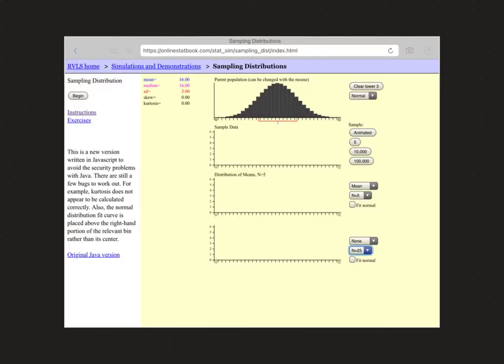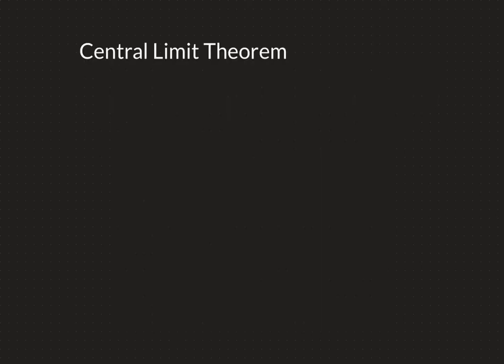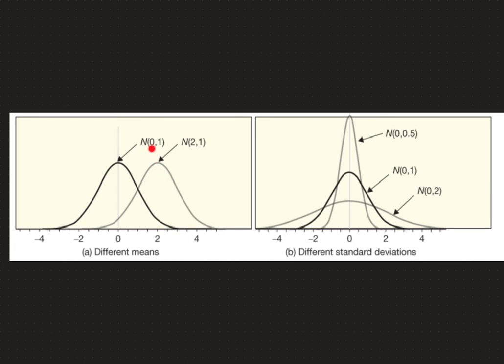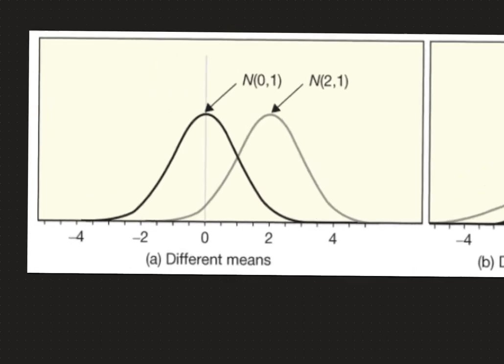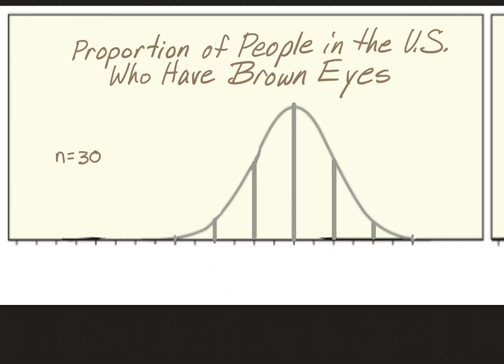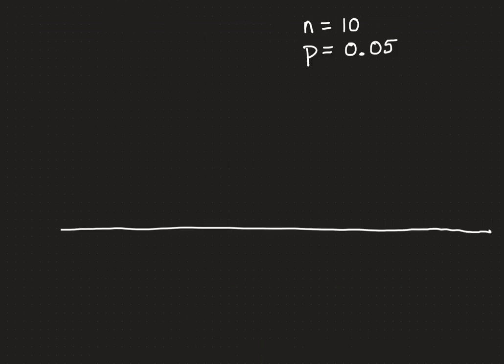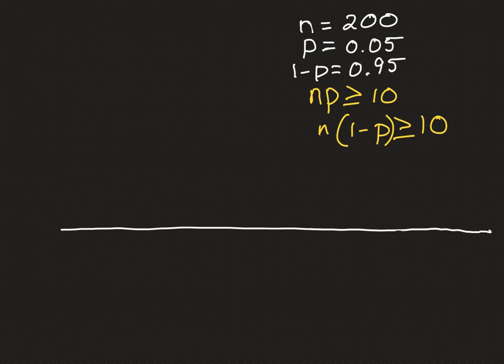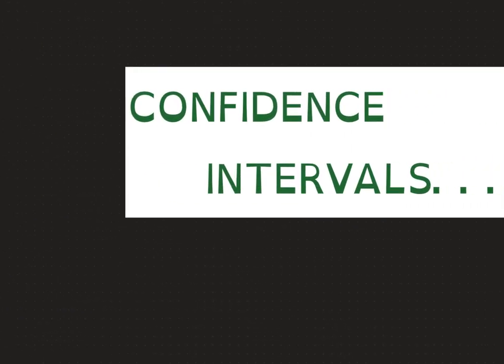MAT 124 Sect. 6.1-D Sampling Dist. - Proportion.mp4